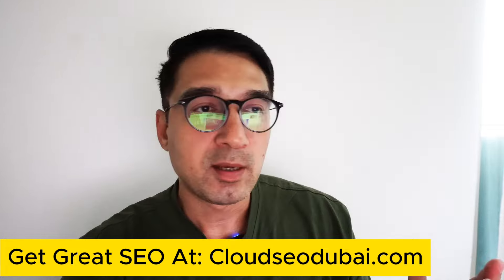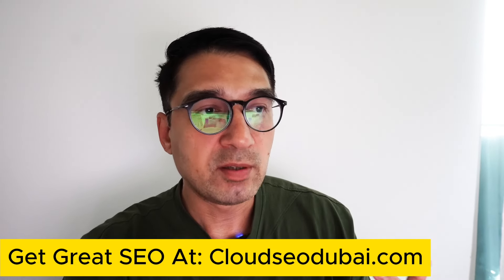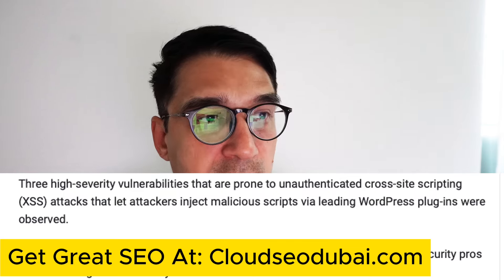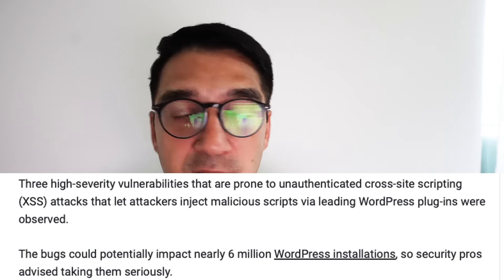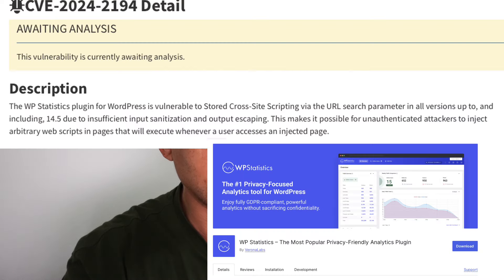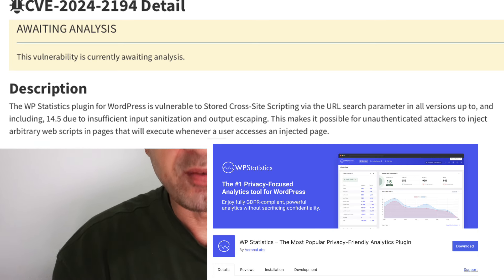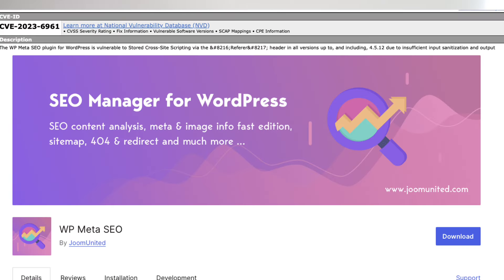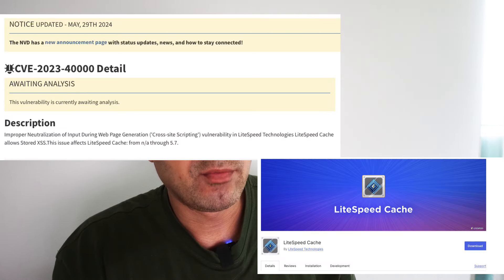WordPress Vulnerabilities Put Millions of Websites In Danger. Remove These Plugins Today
WordPress Vulnerabilities have once again made the headlines, with some popular ones like LightSpeed Cache and WP Statics being the most vulnerable to XSS attacks.

If you have a WordPress website, you'd want to disable if not remove these plugins today, until these vulnerabilities are addressed.

Link to the article Link To My Services